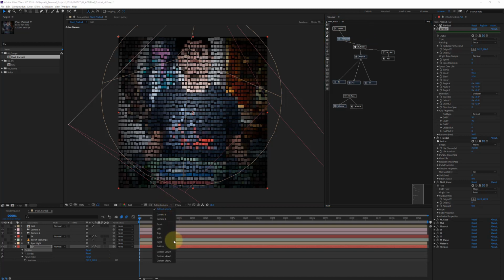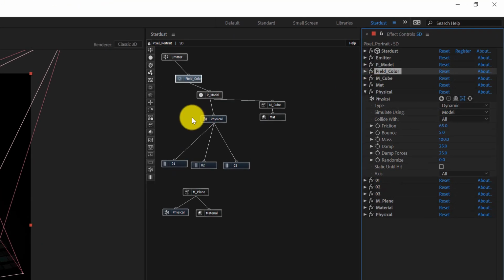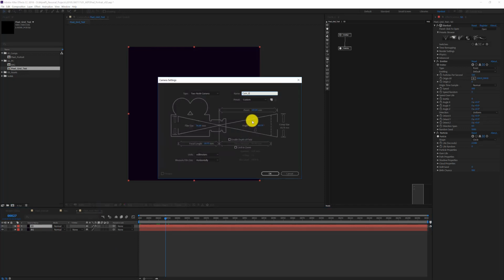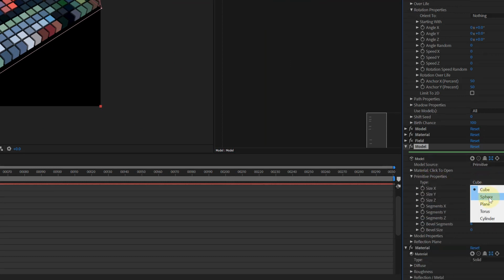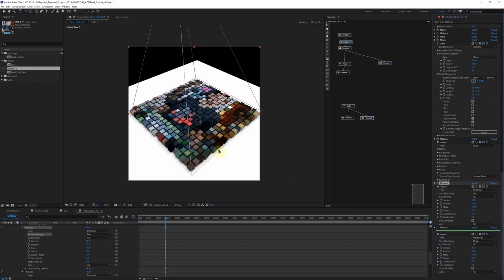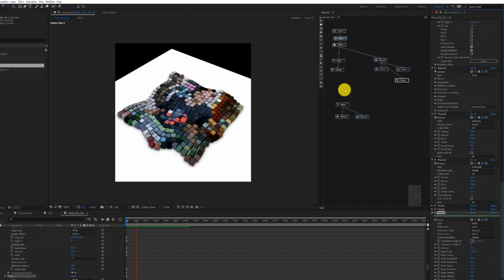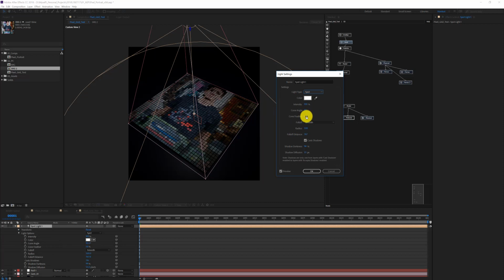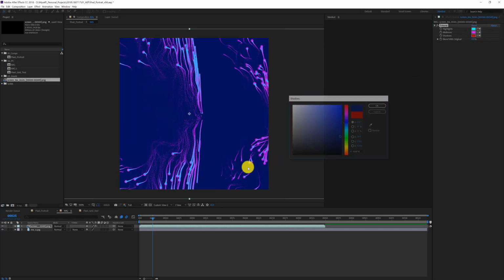Pixelization and Physics with Stardust in After Effects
A look at creating a voxel like effect with particles and 3D geometry, animated through forces and gravity through the built in physics system.

Definitely skimming the surface with this exploration, tons of potential with how flexible the setup is.

Intermediate knowledge of Stardust Recommended.